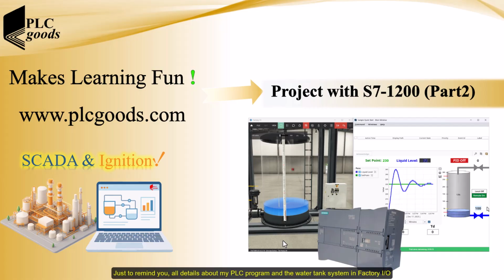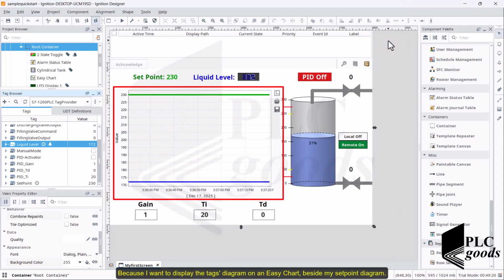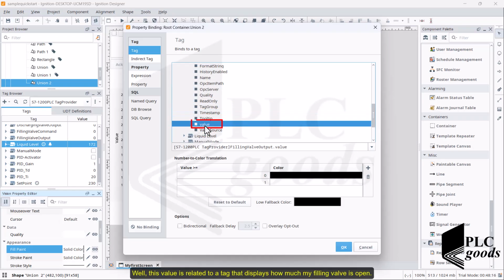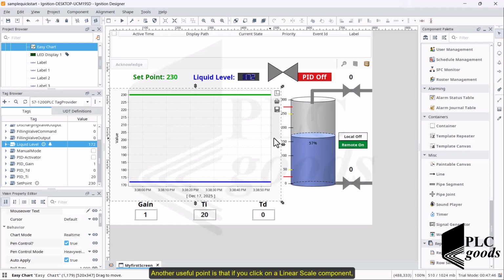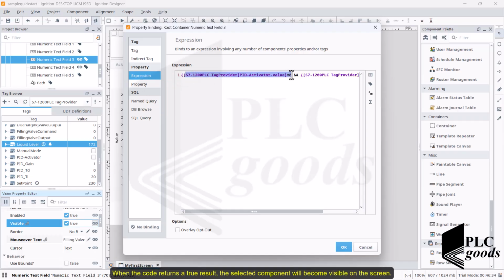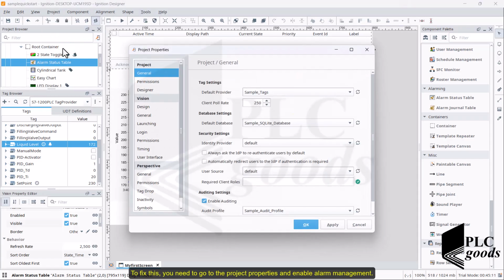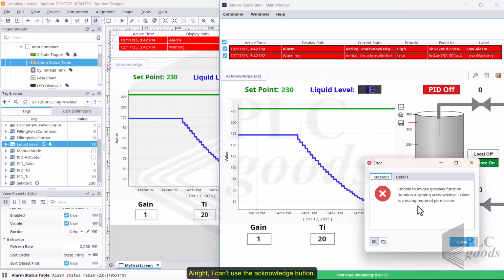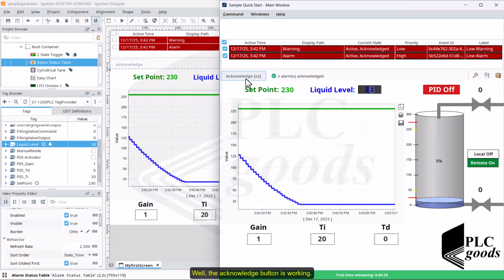Advanced Ignition HMI Tag Linked Colors Visibility & Alarm Setup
Learn advanced Ignition Designer techniques for monitoring your water tank process. In this video, we cover dynamic valve colors linked to tags, setpoints in Linear Scale components, visibility control using simple logic, and enabling alarm management to use the acknowledge button. Perfect for SCADA and industrial automation enthusiasts.
00:00 Introduction
00:12 Overview of Project & Previous Video
00:37 Ignition Screen & Tag Provider Setup
00:57 Liquid Level Tag: Alarms & History
01:18 Easy Chart for Setpoint & Level Diagrams
01:27 Dynamic Valve Color Based on Tag
02:16 Filling Valve Color Logic Explained
02:51 Linking Fields to Tags for Dynamic Updates
02:59 Linear Scale Component: Setpoints & Ranges
03:21 Delete Extra Valve & Project Note
03:35 Component Visibility Based on Logic
04:07 Rewrite Visibility Code

04:28 Test Component Visibility
04:35 Acknowledge Button Might Be Unavailable
04:50 Enable Alarm Management in Project Properties
05:57 Test Acknowledge Button Again
06:31 Conclusion & End of Video
1-Ignition SCADA & HMI Complete Course: From Zero to Real PLC
2-Advanced Siemens PLC Programming with TIA Portal masterclass
3-Programming S7-1200 PLC with Siemens TIA Portal & Factory IO
4-Programming Siemens Simatic S7-300/400
5-Allen Bradley training - RSLogix 500/5000 Series
6-Complete Delta PLC programming Course with ISPSoft & Factory IO
7- CODESYS PLC programming tutorial for beginners
8- Camtasia Mastery & training and tutorial course
9- Excellent PLC projects for engineering students -Part 1
10- Excellent PLC projects for engineering students - Part 2